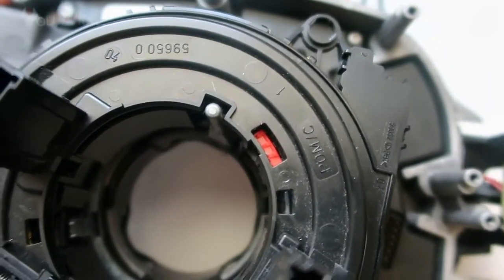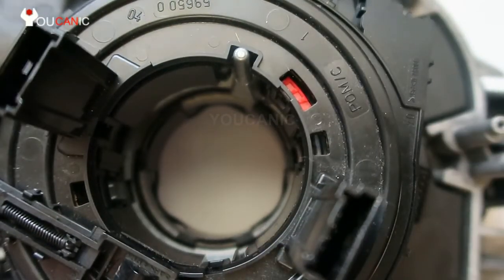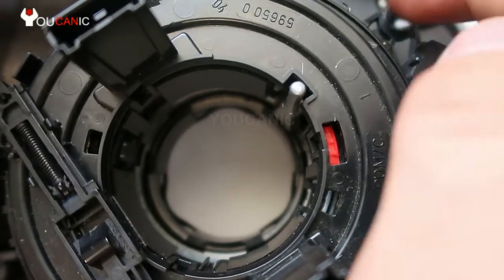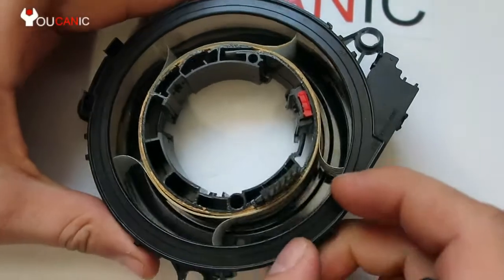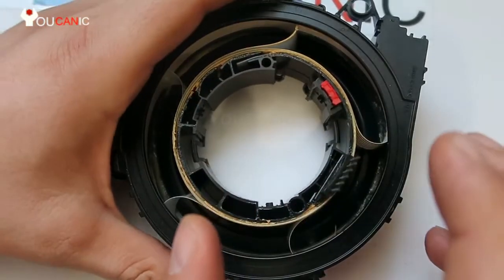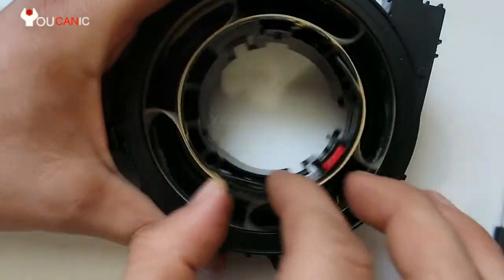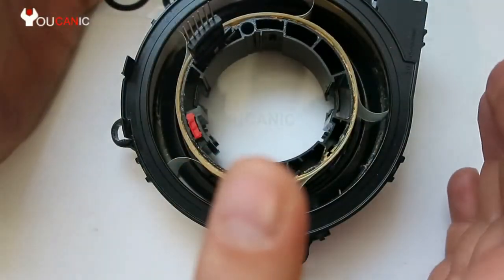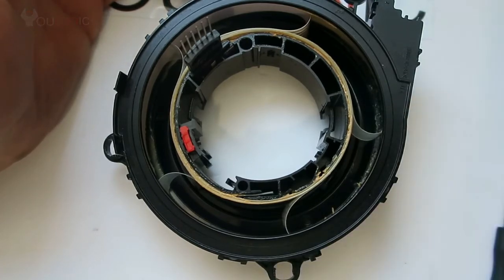How Does the Clock Spring Work in Your BMW?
The clock spring is an important component in your BMW's steering wheel that allows for continuous electrical connectivity while the steering wheel turns. But how does it work, and what happens when it malfunctions? In this video, we'll explain how the clock spring works in your BMW. We'll cover all the important details, including its design, how it allows for continuous electrical connectivity, and what happens when it fails. We'll also give you tips on how to troubleshoot potential issues that may arise with the clock spring. With our expert guidance, you'll have a better understanding of the clock spring in your BMW's steering wheel and be better equipped to maintain and repair your vehicle. Don't let a lack of knowledge leave you in the dark - watch this video and learn all about how the clock spring works in your BMW today!